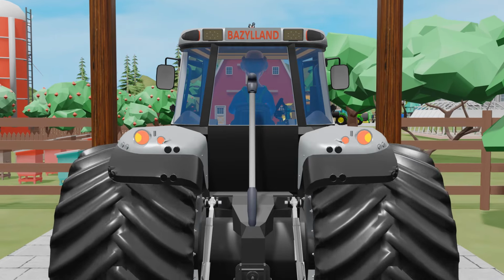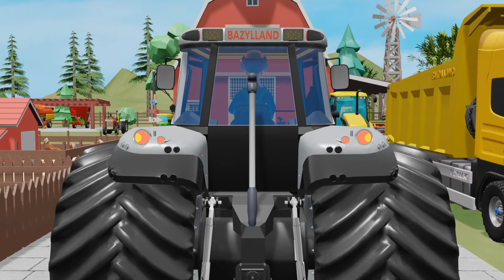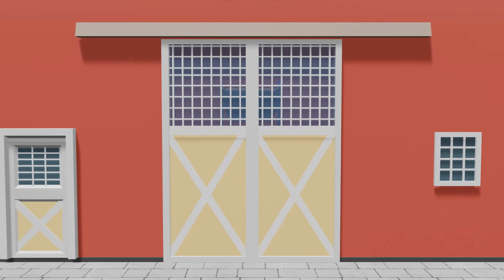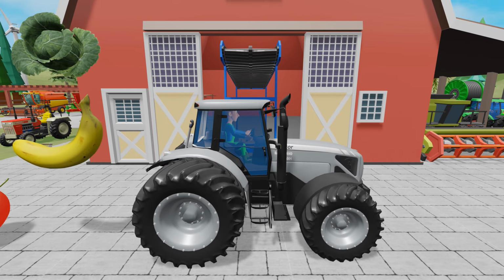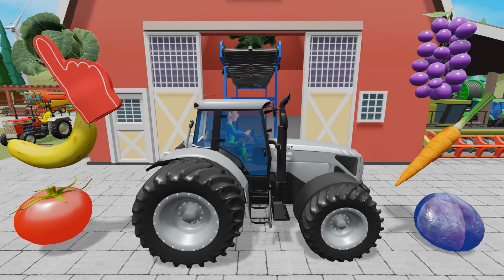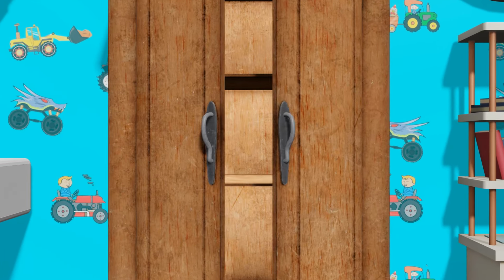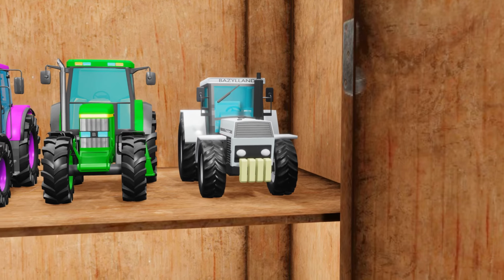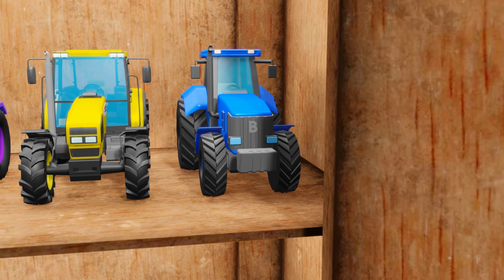Fruit Tractor - Changing Colors using juicy Fruits and Vegetables - Find out what Colors they are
Welcome to my farm - Fairy tales for Kids about Tractors, Farmers and other great machines. Fruit Tractor - Changing Colors using juicy Fruits and Vegetables - Find out what Colors they are. @Bazylland @FiFiLandd